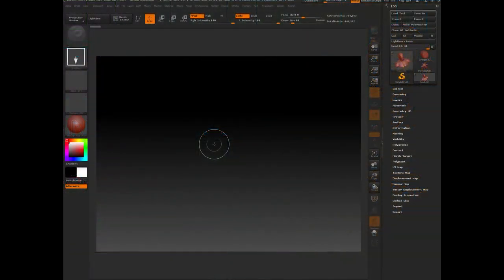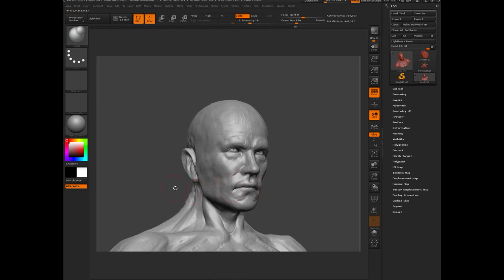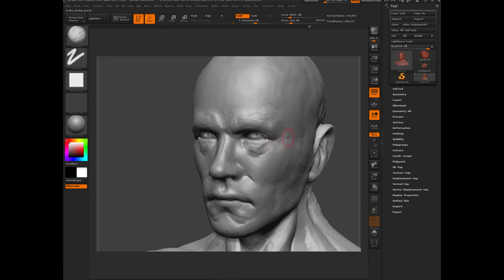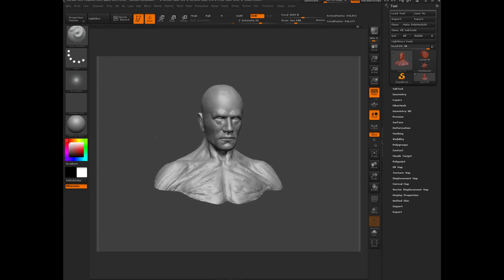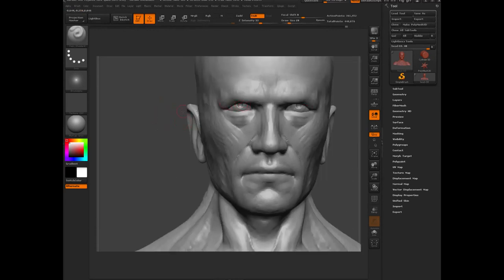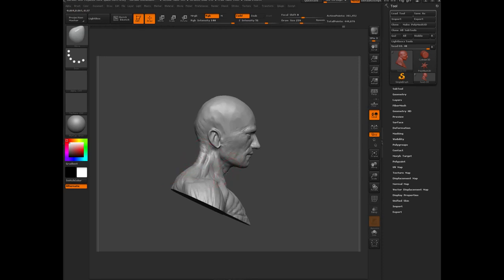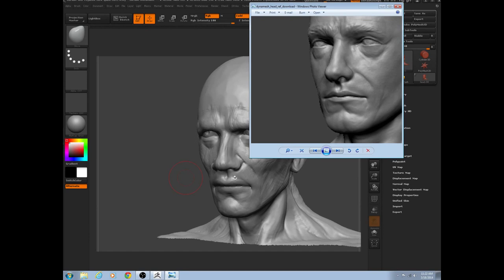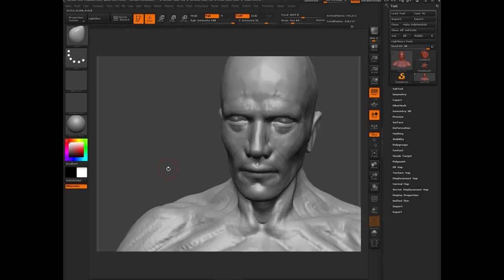#6 Head Sculpting with Dynamesh in Zbrush Tutorial series for Beginners HD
Reference Image and whole series here :

Hey guys check out this awesome zbrush tutorial series created
by Claudio Setti. He created this full course on sculpting the
human head using Zbrush and Dynamesh. The course is divided into
lessons so that you can skip what you dont want to watch and only
watch what you need.

channel over at

And dont forget to check out his website at